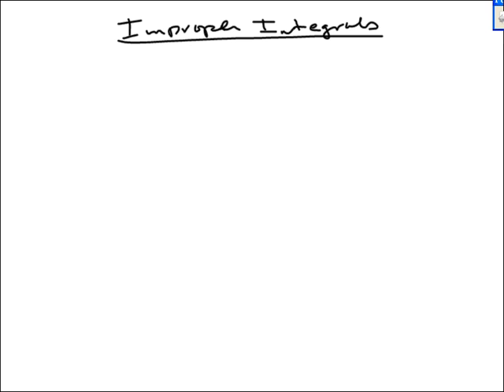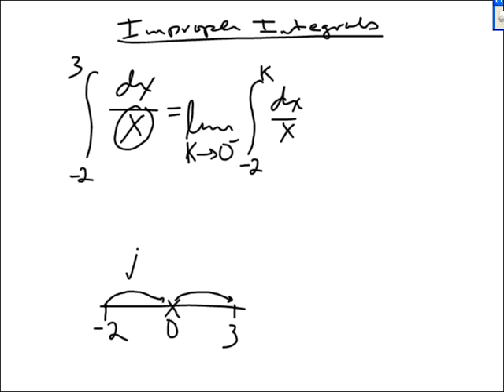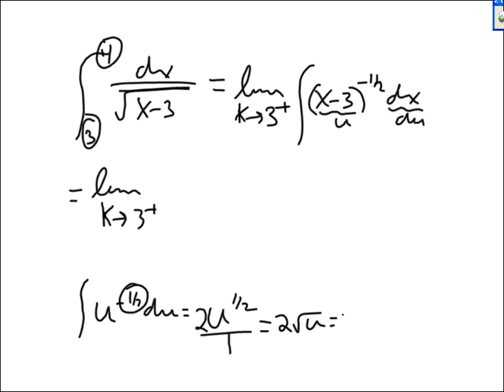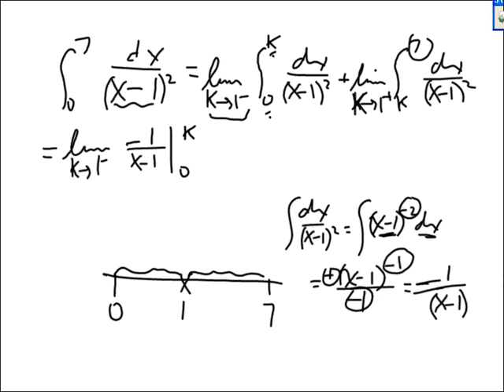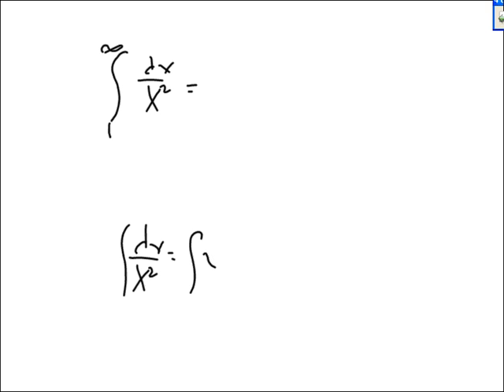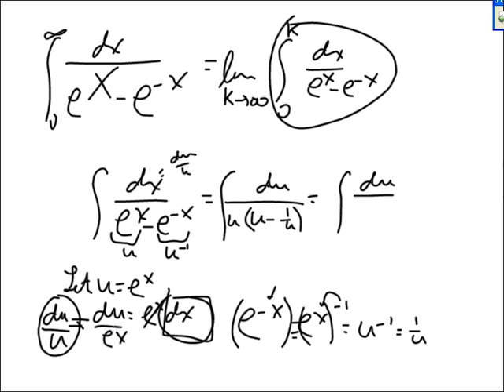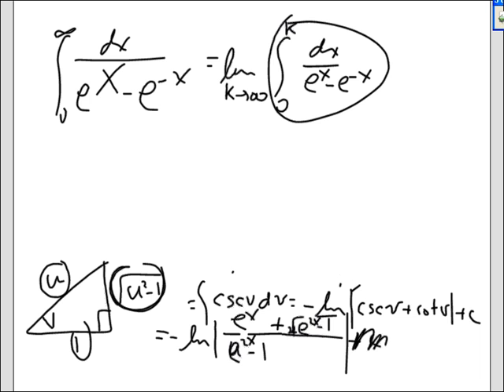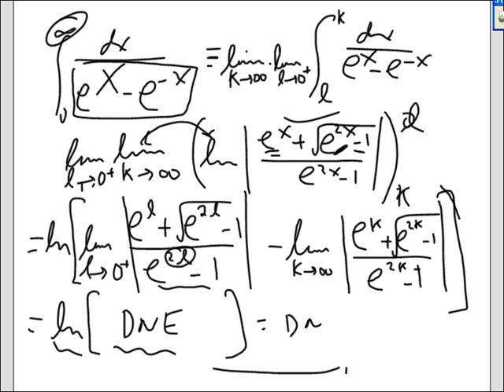Improper Integrals by Free Academy